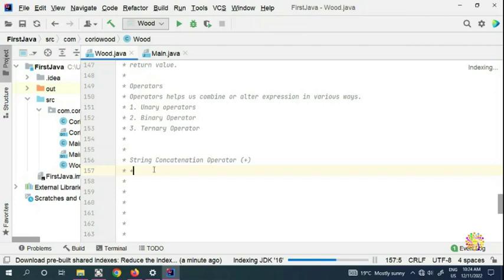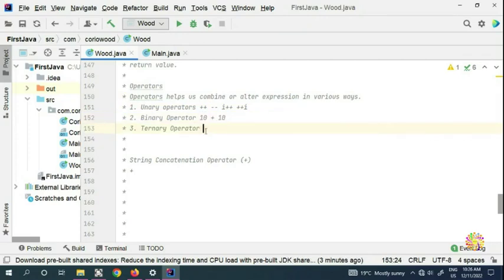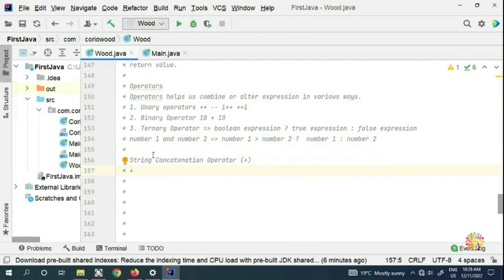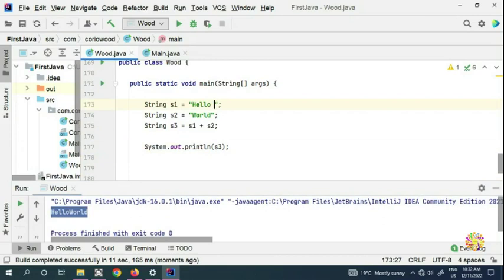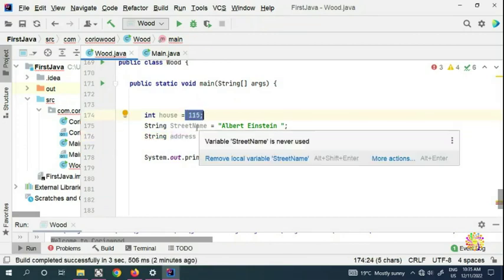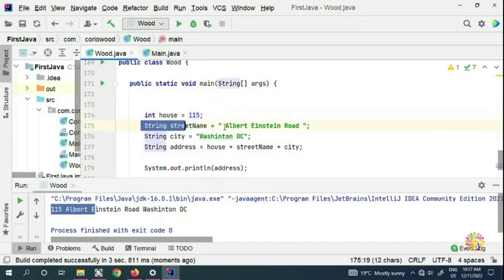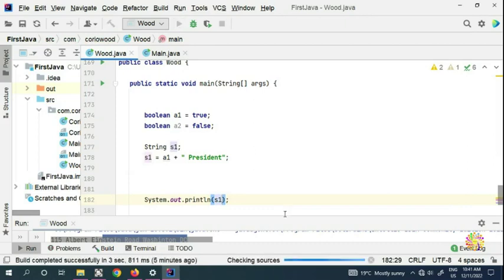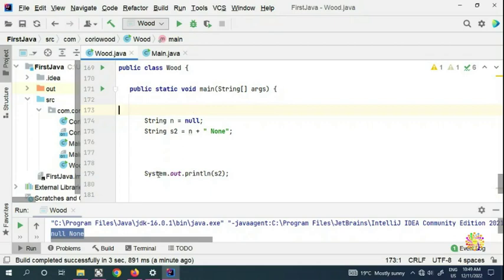19. Introduction to Operators in Java | Working with String Concatenation Operator in Java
In this video you will learn the Operators in Java and String Concatenation operator in Java, String Concatenation is very important in Java and knowing of how to use string concatenation is essential part of being a successful Java Programmer